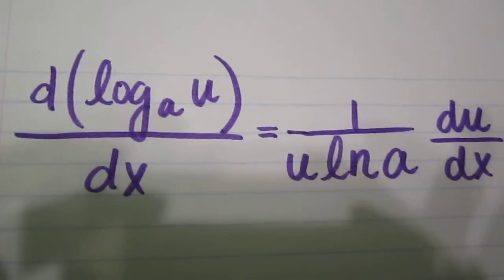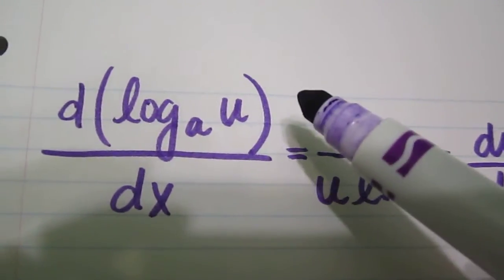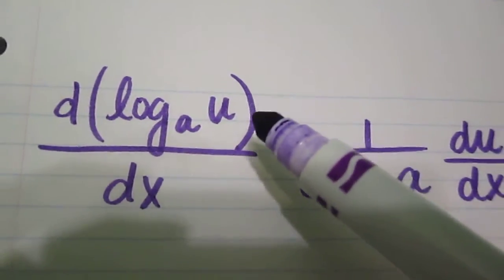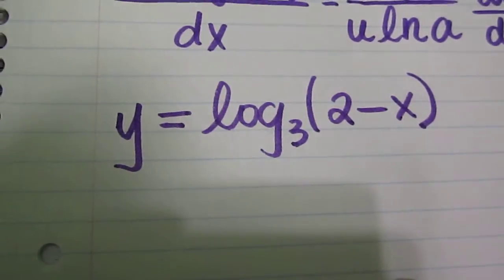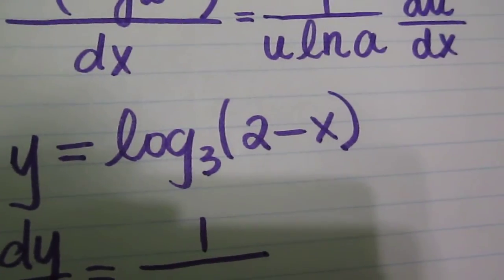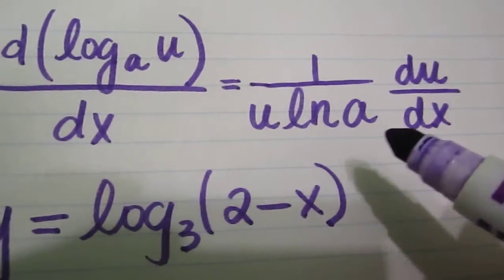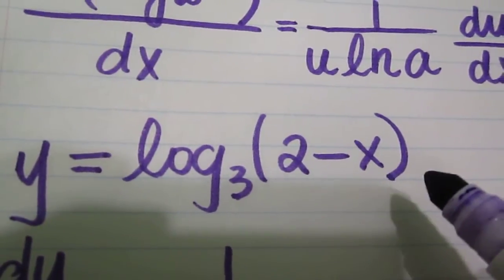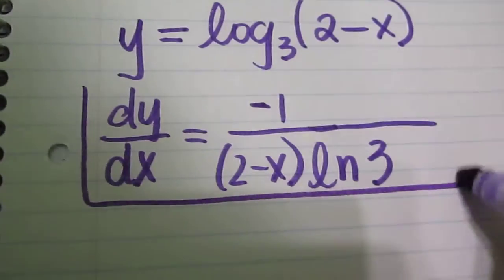Derivative of Log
Problem:
Find the derivative of
y = log (base 3) (2 - x)

a tutorial by Christina Bui
View my playlist on the FilaMentors channel page for more tutorials!